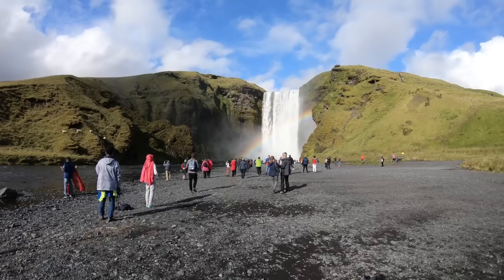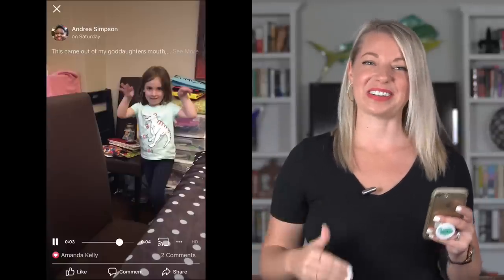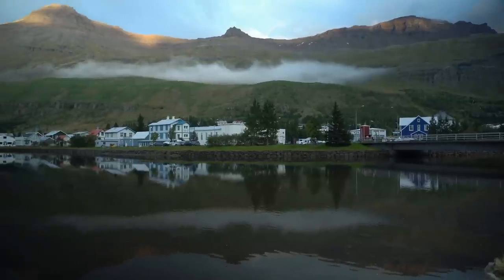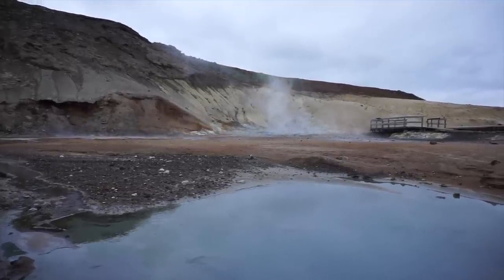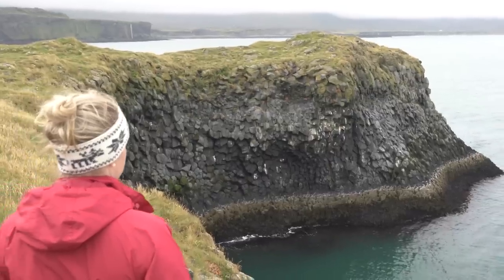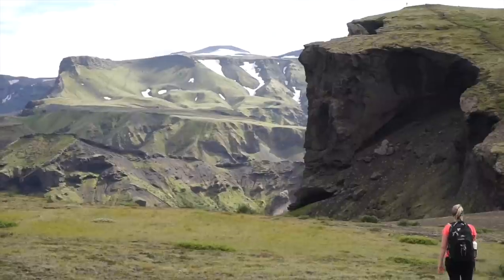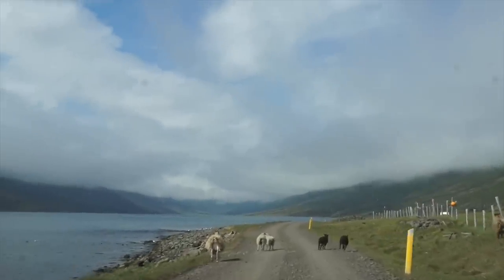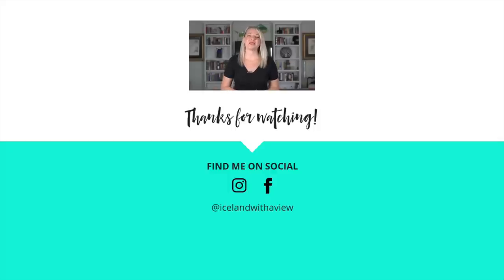July in Iceland | ULTIMATE travel guide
Everything you need to know about planning a July trip to Iceland. Things to do, weather conditions, daylight hours, events and festivals, and more! In this video, I want to make sure you are aware of the areas that are accessible and not during this summer month.

FAVORITE EYE MASK

Want to SAVE MONEY on your car rental? The discount will automatically be applied at checkout when you use my VIP link - no code needed!